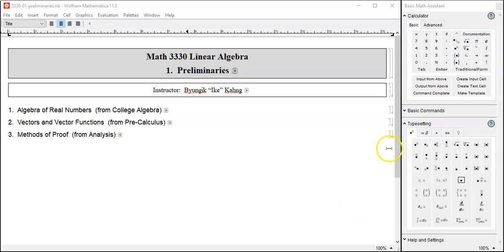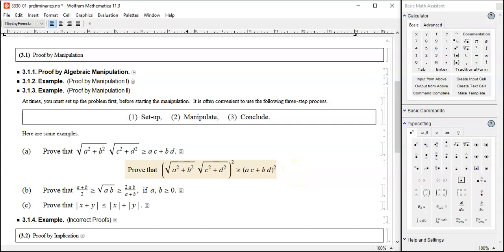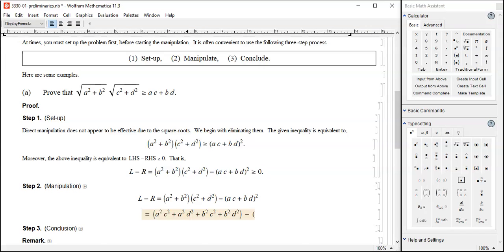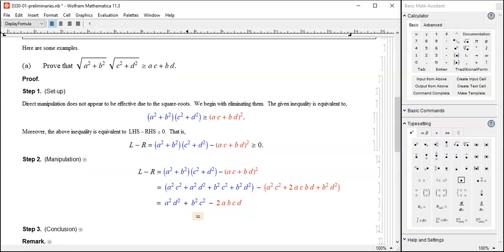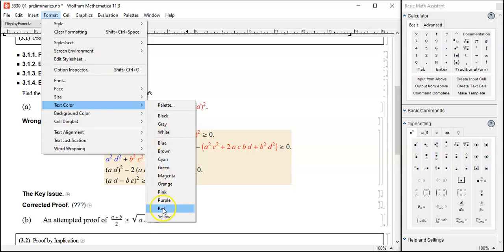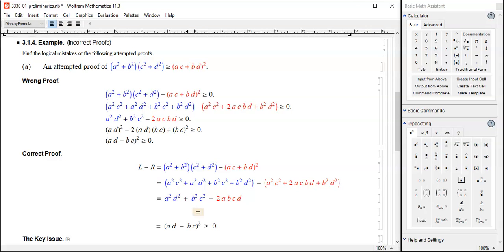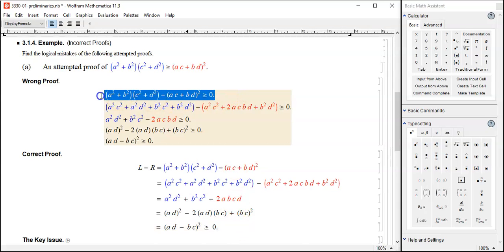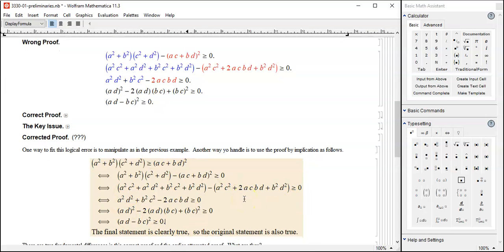3330 01 Preliminaries 4